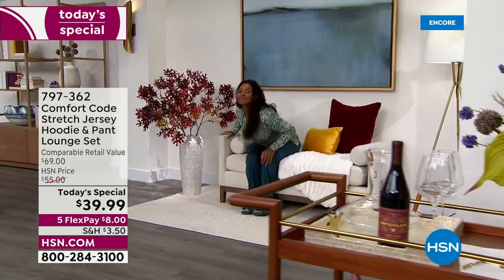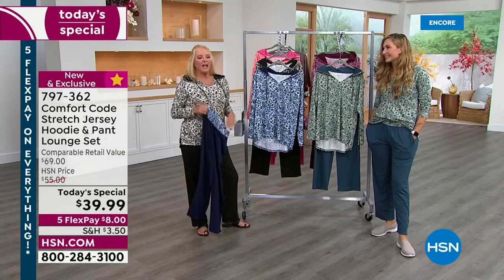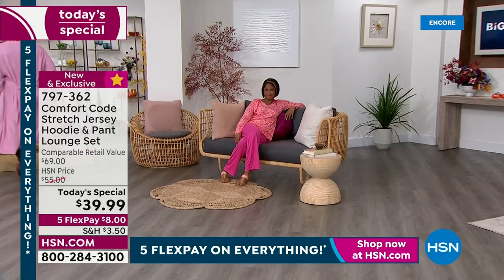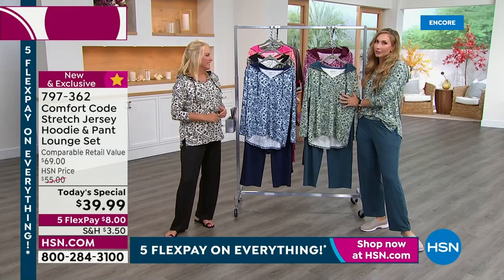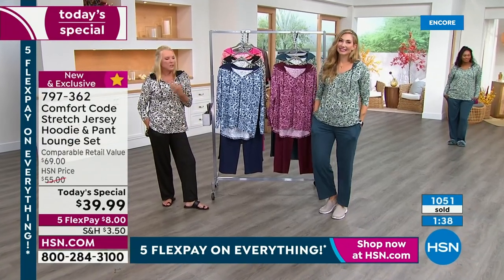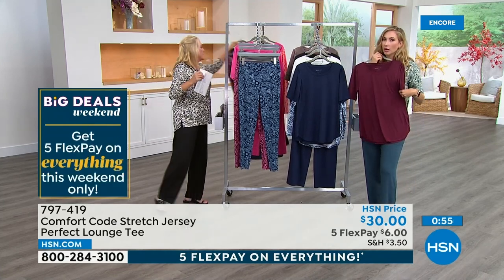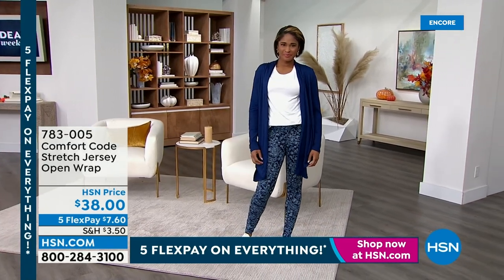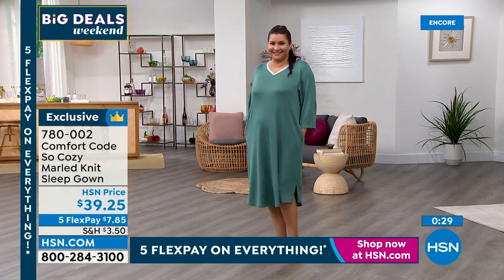HSN | Comfort Code by Cuddl Duds 08.26.2022 - 02 AM